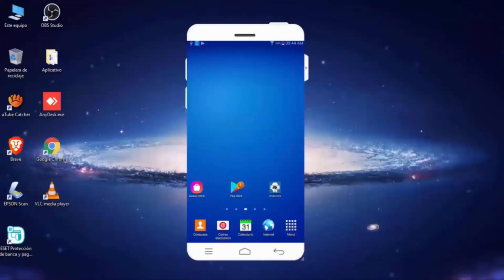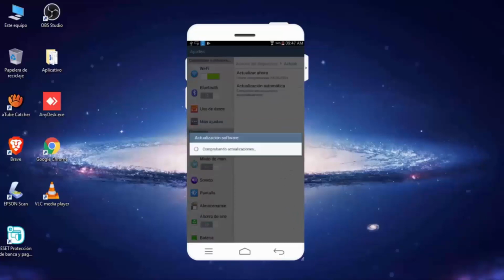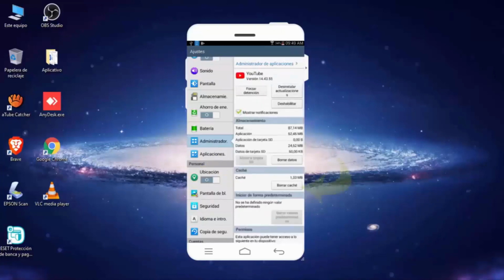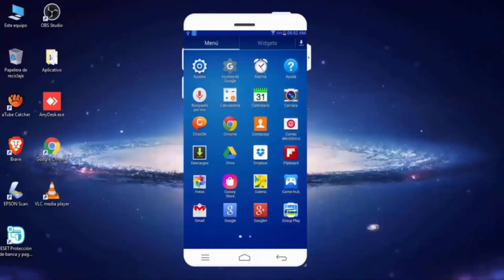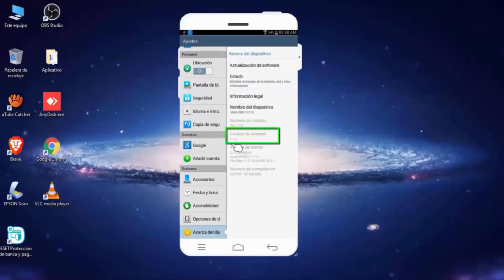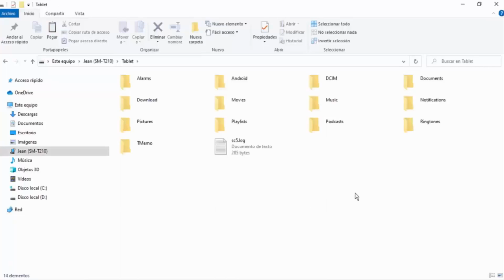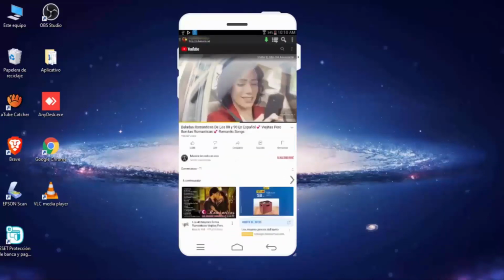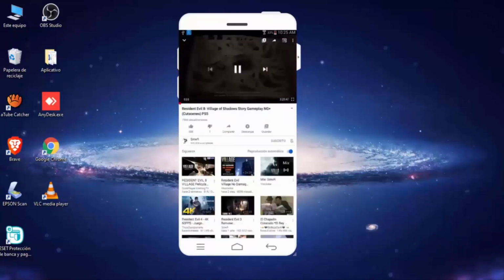YouTube update problem 2023- 2024 | fix YouTube update | SOLVED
YouTube update problem solved 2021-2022 , with these methods that will serve you quite a lot. and be part of our community ◀

The following material is for educational purposes, where I explain methods and techniques to help you find the best possible solution to the problem you are facing with your PC or device.

📢📢 Would you like us to do a personalized work for you, looking for the solution of your problem regarding your PC or device? Would you give us a support or incentive that comes from your heart?

⌚ Timeline ⌚

0:00 Introduction.
0:36 Special request you may be interested in.
1:08 Description of the problem about YouTube update
1:33 First step
2:27 Second step
4:17 Third step (browsers)
5:10 Fourth step (Knowing the Android version of your device)
5:59 Fifth step (application configuration)
7:22 Sixth step
7:53 Seventh step
8:37 Tips and final recommendation

Project your cell phone on your PC screen. It's easy, see here below I show you how it's done:

See here below the Android theory and the limitations of your device.

I RECOMMEND YOU TO WATCH BOTH PARTS SO YOU KNOW THE LIMITATIONS OF YOUR DEVICE.

Part 1.

Part 2

📢📢 Would you like us to do a customized work for you, looking for the solution of your problem regarding your PC , device or other particular work? Would you give us a support or incentive that comes from your heart?

Would you like to know more tricks about the Android world for your cell phone, Tablet or tv? Well I have good news for you, just check out the link below, it will be worth it because you will learn many things you didn't know and that can be very useful for you.

Any questions or comments, we are happy to help you as soon as possible and as effectively as possible. From here the Virtual World Pro team sends you a big hug and good vibes my people.

✔ samsung frp your request has been declined for security reasons
✔ youtube not updating
✔ how to fix youtube update problem j250f
✔ samsung j5 6 frp bypass youtube update
✔ samsung frp unlock your request has been declined

✔✔✔Free Creative Commons (CC-A-NC) License - Scott Holmes Music✔✔✔
✔✔ Attribution of the video to " TV/Broadcast: Videezy.com"✔✔✔✔✔✔